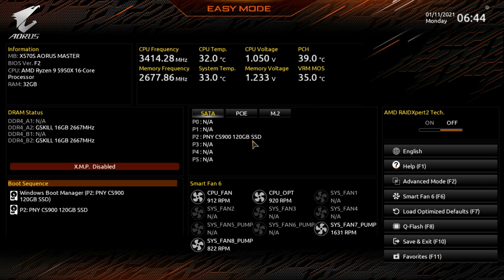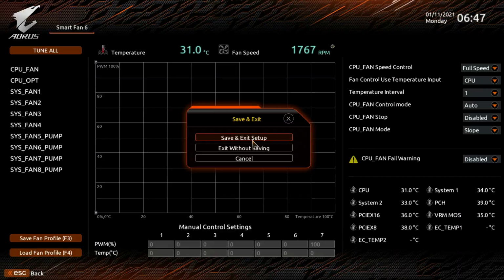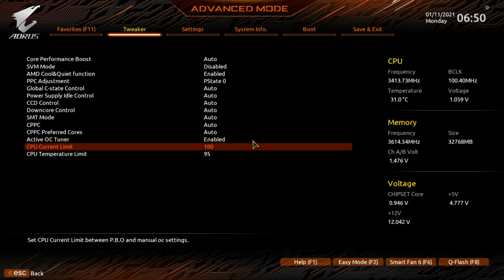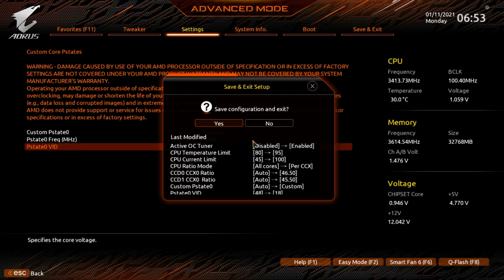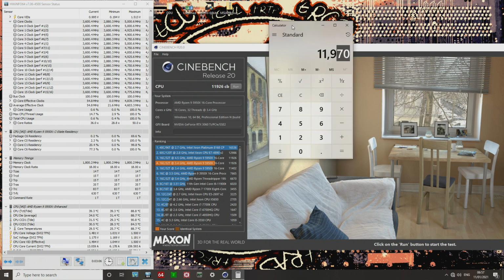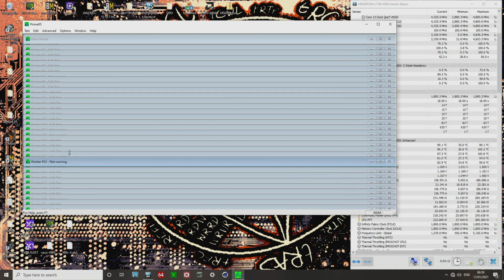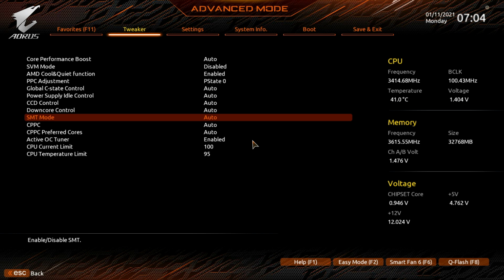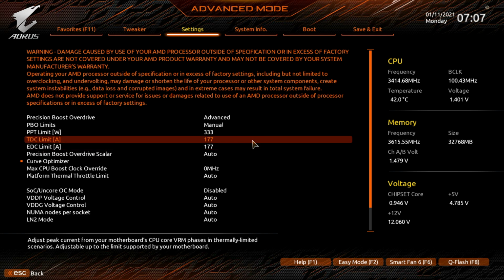How to use the Active OC Tuner function on Gigabyte X570S Motherboards